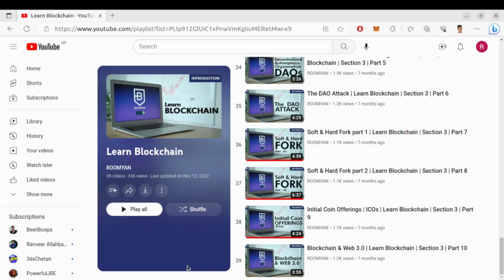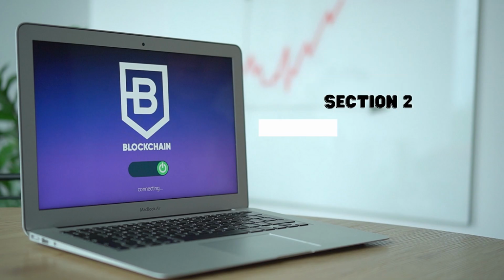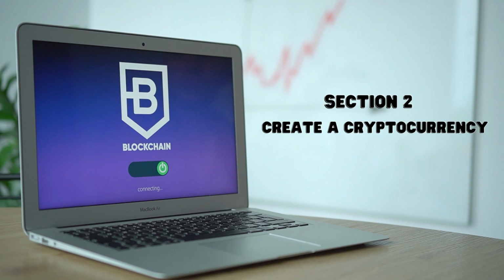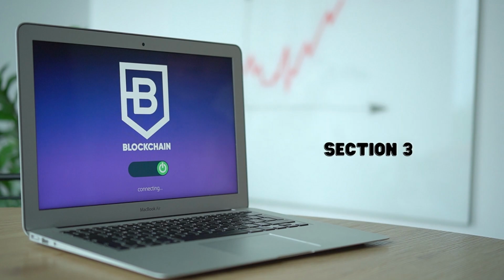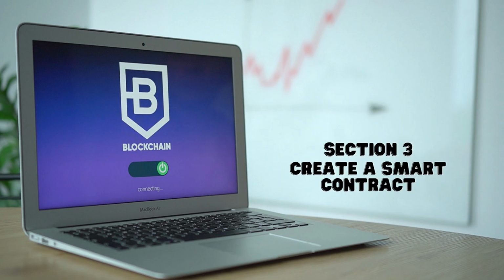Learn Blockchain Practical | Introduction | Full Practical Course